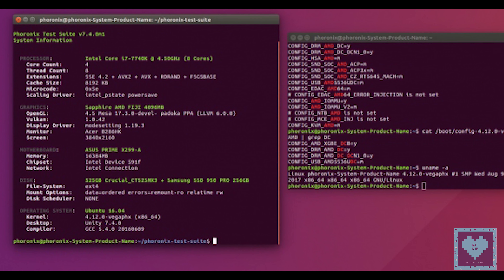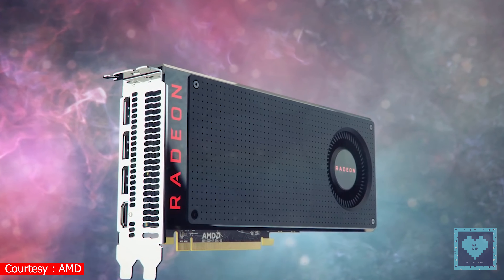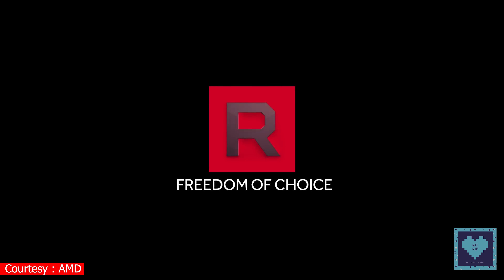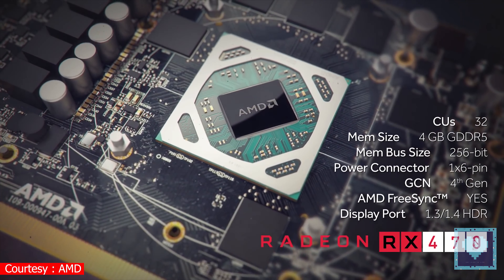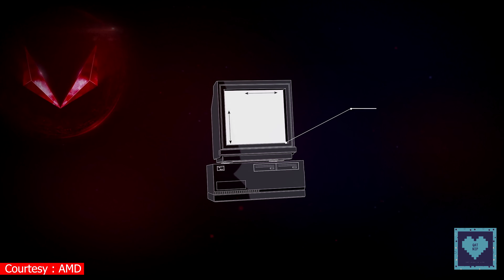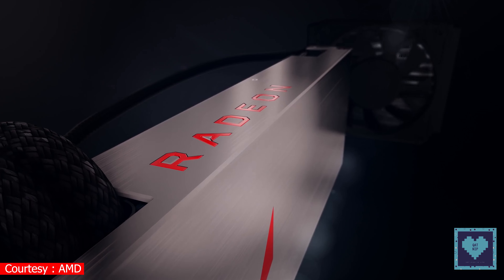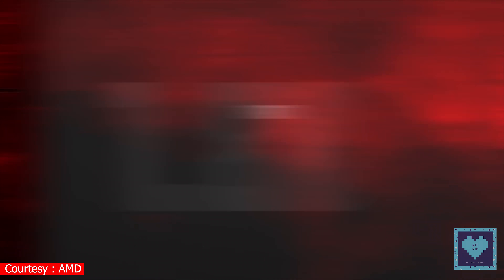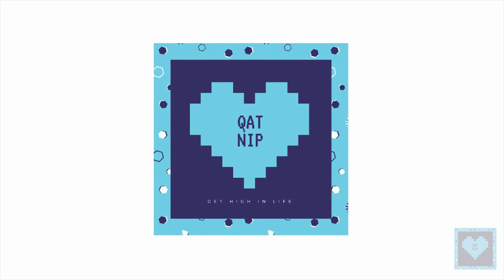AMD Radeon RX 600 Series Release | Is it a Better Choice?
Welcome back to QatNip. Thank you so much for hanging around with us and today we present you the upcoming Radeon graphics card from the house of AMD, the AMD Radeon RX 600 Series, codenamed as ‘0x6FDF’. Is it a better choice than other ones’? Let’s hop in!

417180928